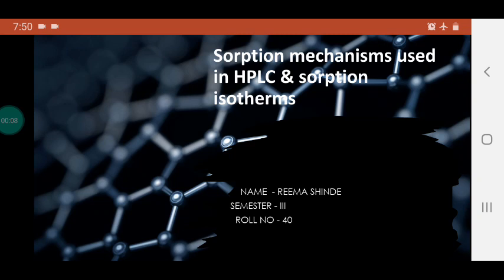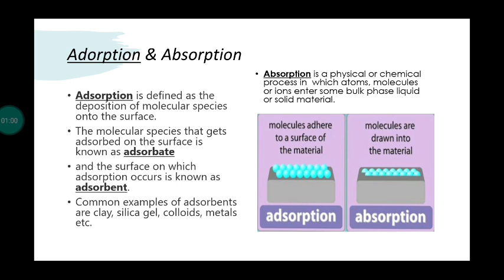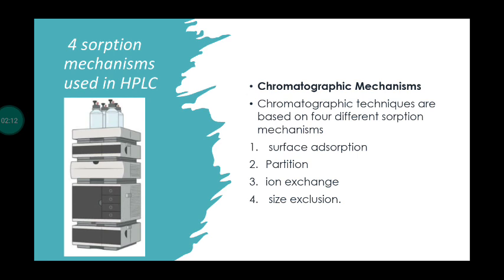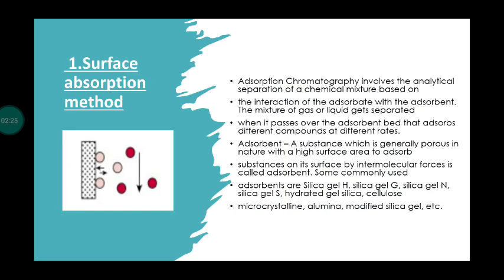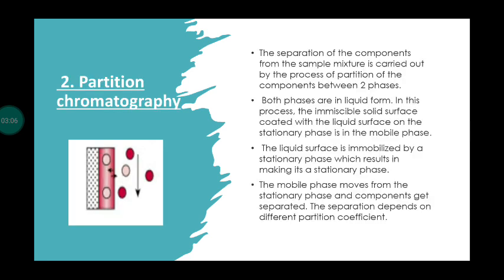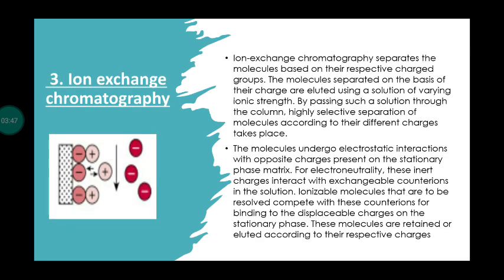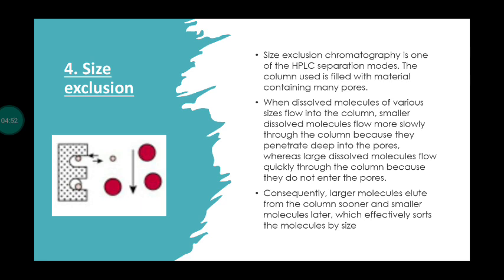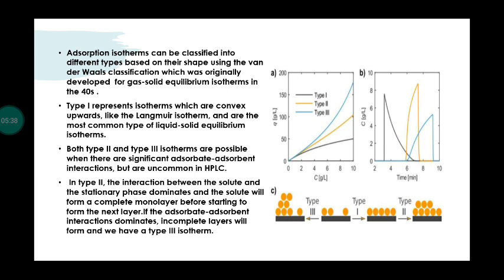Sorption mechanisms used in hplc & sorption isotherm